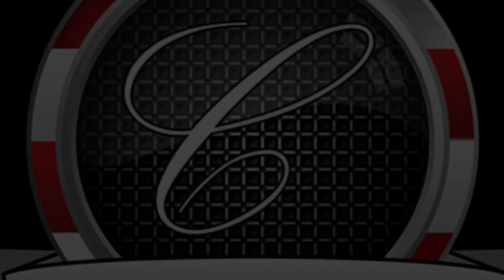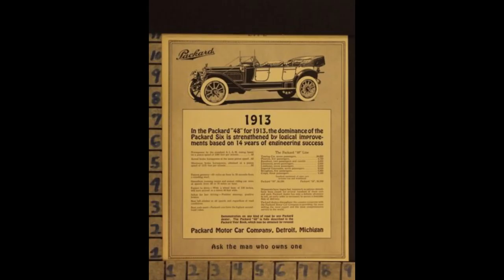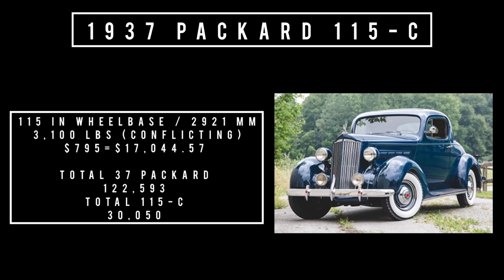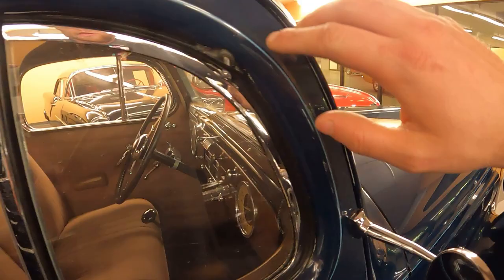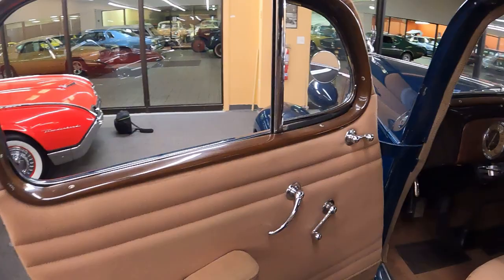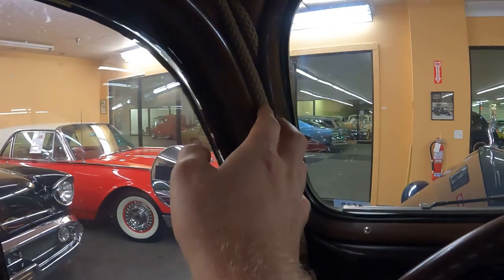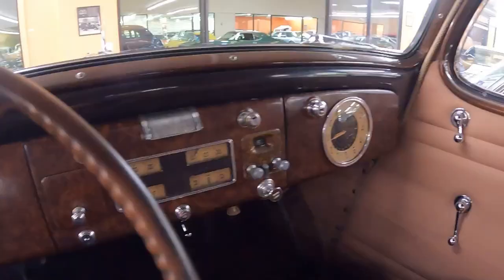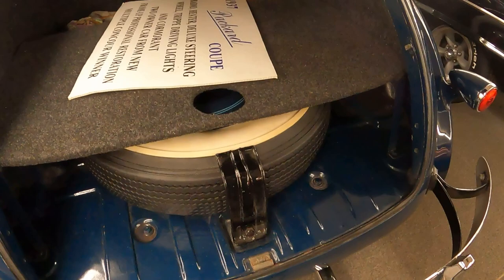1937 packard 115-C six, the packard for the common man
Back at classic auto mall to take a look at this gem, this car is currently for sale

Bit of background history, period ads specs take the tour buttons switches and know pros and cons and don’t forget to stick around for name that tune =)

Enjoy this one.. this is one I’d like to own one day if you have one. Do share your experiences in comment section =)